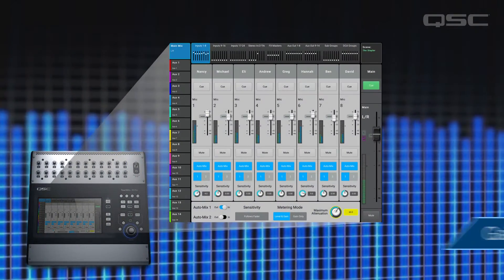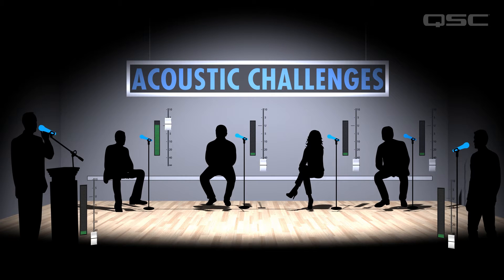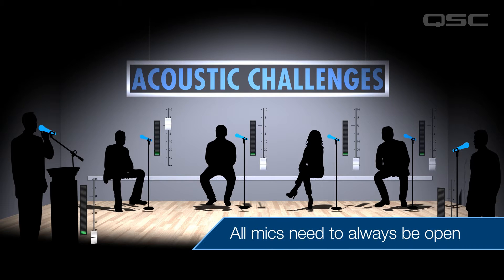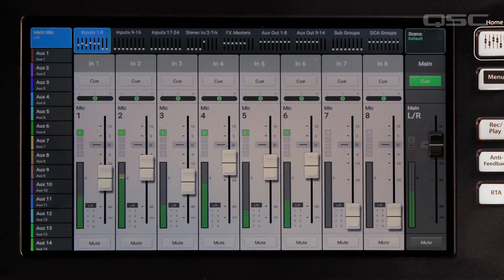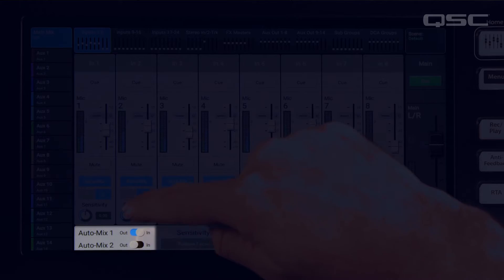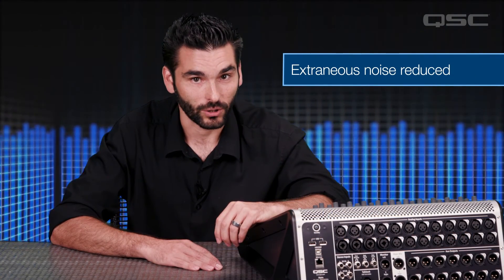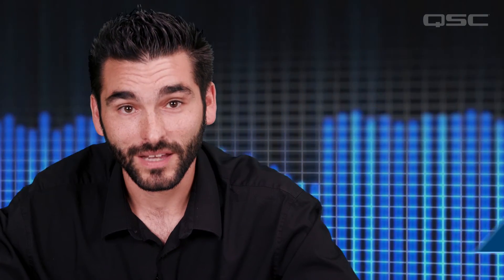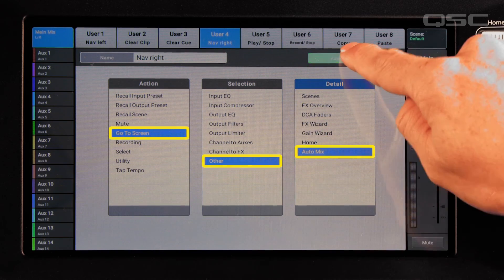QSC TouchMix-30 Pro Training: Auto Mixer Part 1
In this video, we describe the pitfalls of mixing a number of open microphones for speech applications and how to use the QSC TouchMix-30 Pro auto mixer function to improve your overall sound and help reduce feedback.

In this video, we describe the pitfalls of mixing a number of open microphones for speech applications and how to use the auto mixer to improve your overall sound and help reduce feedback.